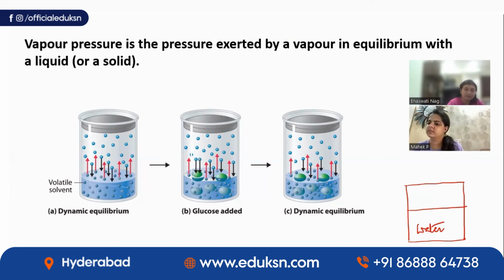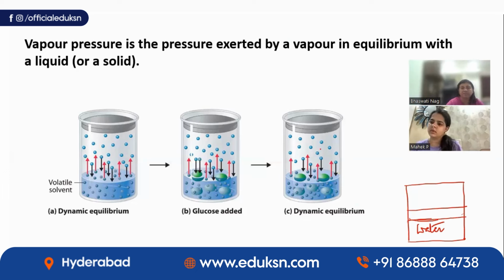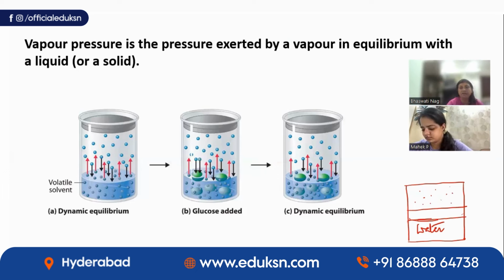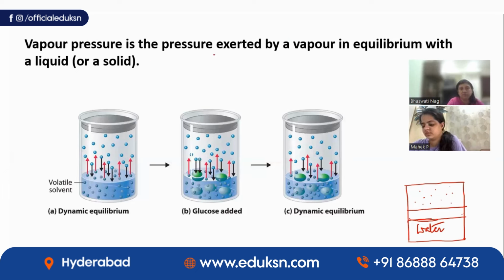Struggling with complex chemistry concepts? Let EduKSN make it a breeze!chemistryclass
Struggling with complex chemistry concepts? Let EduKSN make it a breeze!

Our online platform, with decades of experience, offers personalized one-on-one coaching tailored to your needs. Dive deep into intricate topics like vapor pressure and equilibrium vapor pressure with our interactive teaching methods.

Our expert tutors break down these challenging concepts into simple, understandable steps, ensuring you grasp every detail and excel in your studies.

Ready to transform your chemistry skills? Join EduKSN today for a learning experience that truly makes a difference.